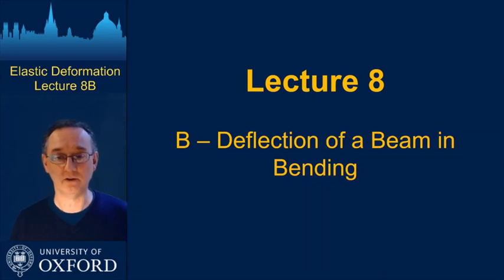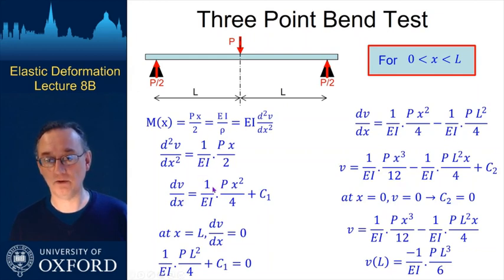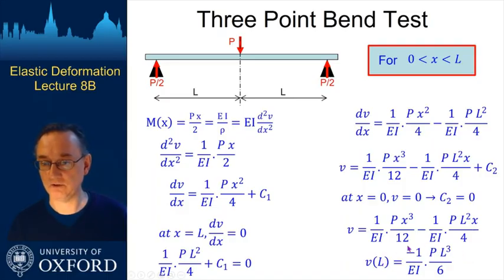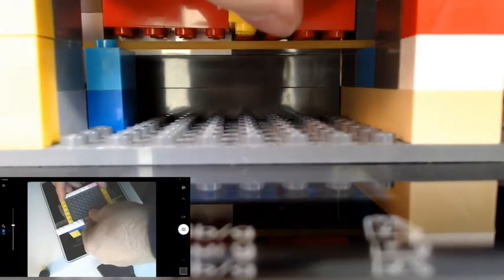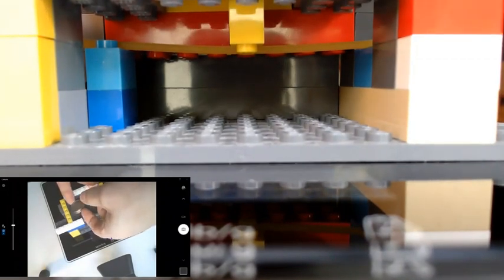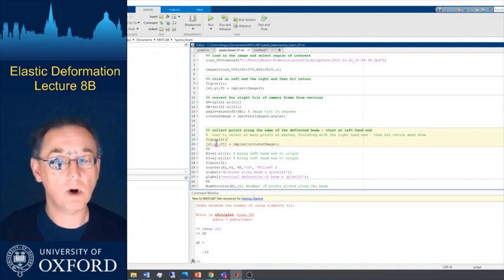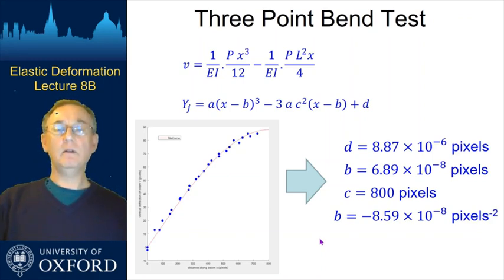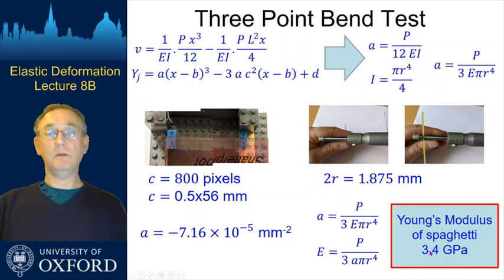AJW Elastic Deformation MT2020 Lecture 8B